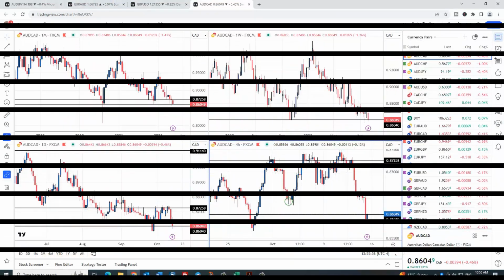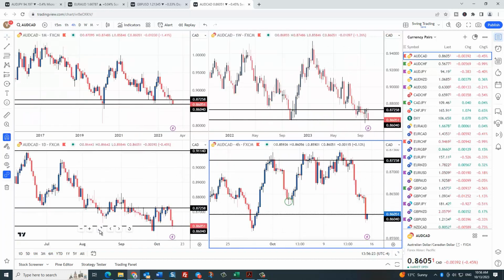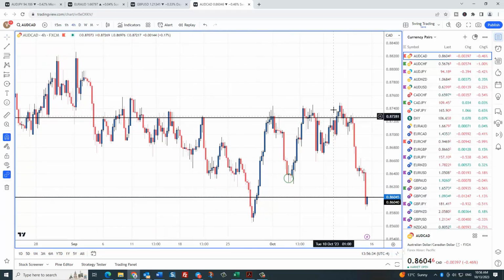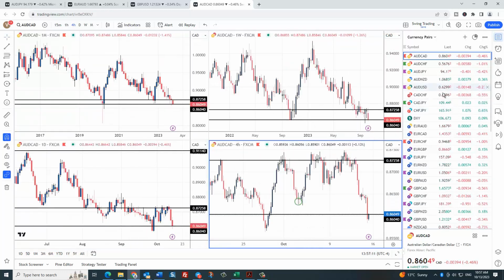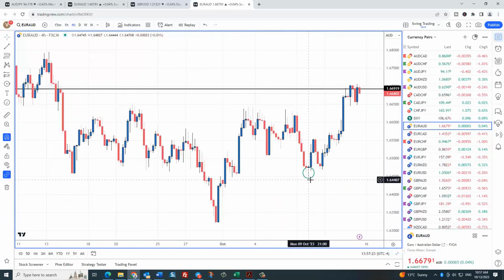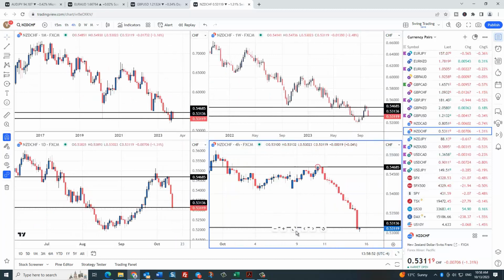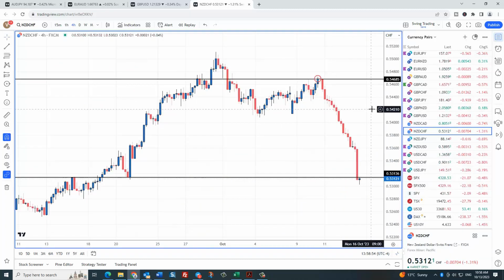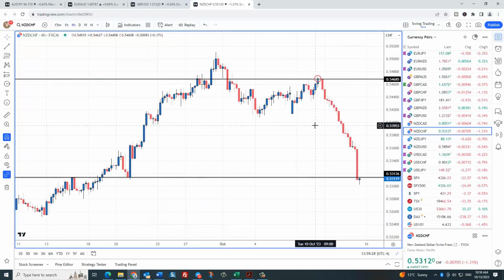3 Forex Swing Trade Beauties, Shown IN ADVANCE As Usual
As you might recall, the first 7 months of 2023 were absolutely outstanding months for Darko’s longer-term forex trading service. In fact, he had his best results… EVER.

Then…August forex trading was more or less flat to slightly down (depending on trade management), and September was a losing month (not big, due to our risk management parameters), but a losing month nonetheless. This is simply the way an odds game works.

Well…no surprise, some very nicely profitable forex trades are once again underway, and I’ll show you 3 forex swing trade beauties that were, of course, pointed out in advance by Darko, as usual.

Although the trades are very impressive, what I want you to pay particular attention to are the comments that I make in this video. They are critical for you to hear if you are a struggling trader.

If you aren’t getting the results you want, that simply means you haven’t designed a trading strategy that will get them for you. We’d be honored to help you.

In the comments, please let us know if patience in seeing consistent profitability has been an issue for you.